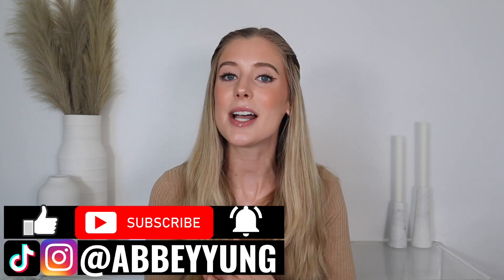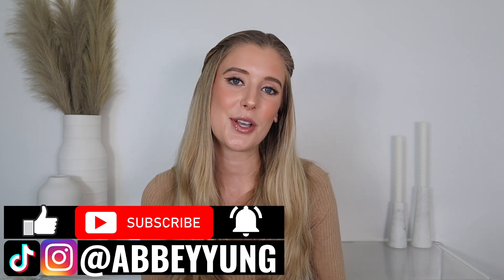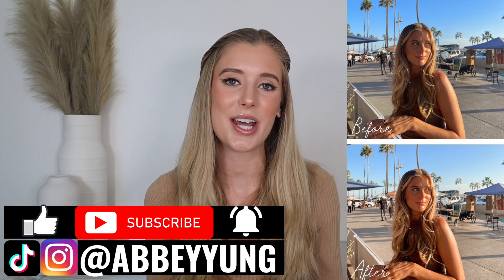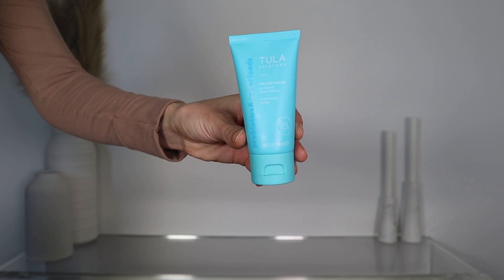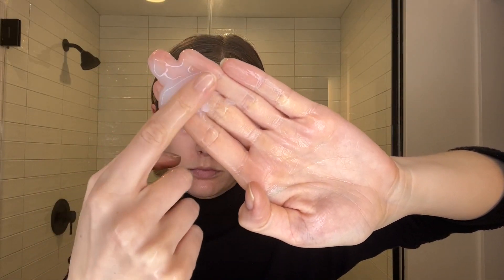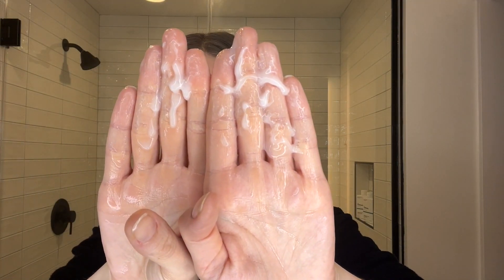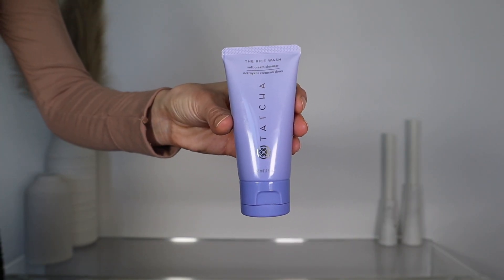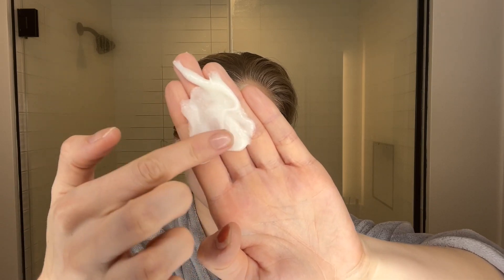Ranking Your Favorite Cleansers of All Time!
✖ PRODUCTS MENTIONED:
Your Top Picks:
1. Tula The Cult Classic Purifying Face Cleanser
2. Tatcha The Rice Wash Skin Softening Cleanser
3. Fresh Soy Face Cleanser
4. Simple Water Boost Micellar Facial Gel Wash
5. Krave Matcha Hemp Hydrating Cleanser
6. Youth to The People Superfood Antioxidant Cleanser

Our Top Picks:
1. Geek & Gorgeous Jelly Joker Cleanser
2. Cerave Hydrating Cream to Foam Cleanser
3. Vanicream Gentle Facial Cleanser
4. La Roche Posay Toleriane Hydrating Gentle Cleanser

✖ TIME STAMPS:
00:00 Intro
02:40 Tula Cleanser
05:23 Tatcha Cleanser
7:20 Fresh Cleanser
08:49 Simple Cleanser
10:29 Krave Cleanser
12:12 Youth To The People Cleanser